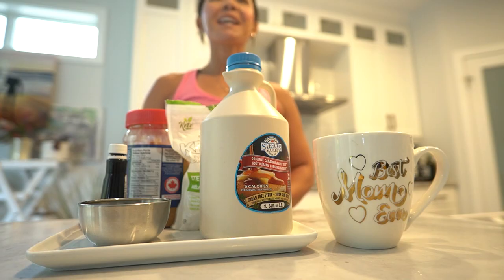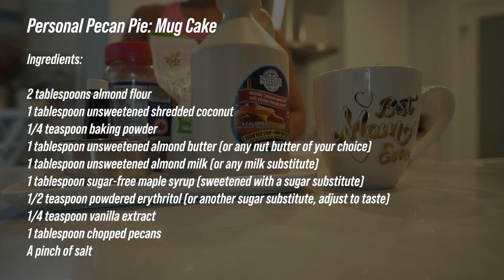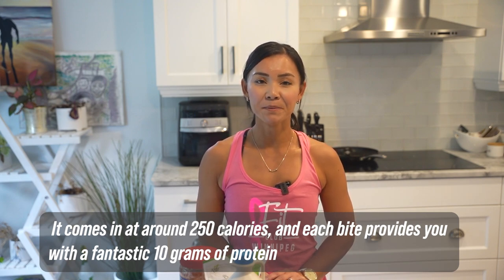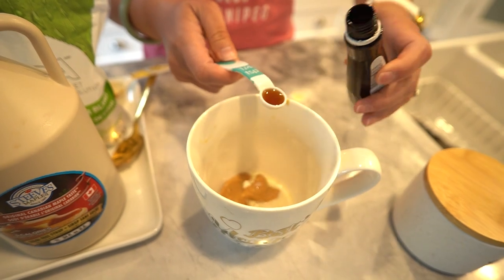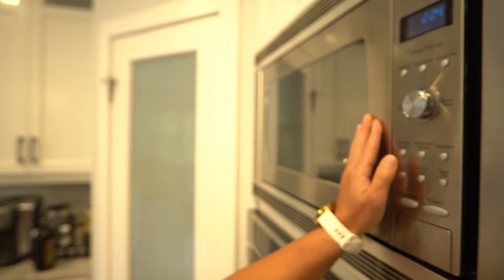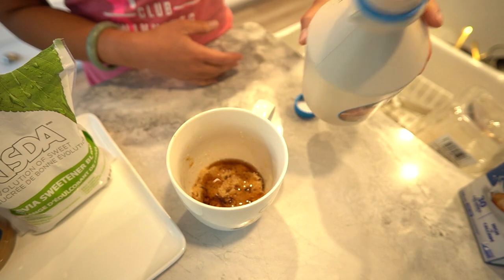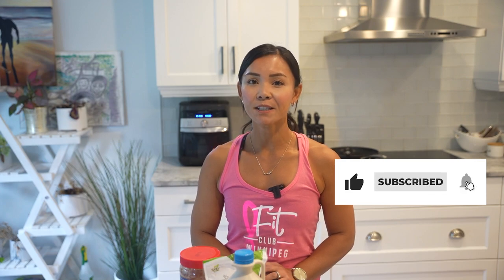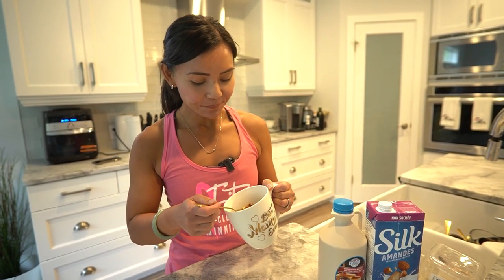Personal Pecan Pie: Mug Cake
🍰 Indulge in guilt-free goodness with Nary's Kitchen! 🍰

Join us as we whip up a Personal Pecan Pie Mug Cake - the perfect treat for your Fit Fam goals! 🥄

🌟 Ingredients:

2 tbsp almond flour
1 tbsp unsweetened shredded coconut
1/4 tsp baking powder
1 tbsp unsweetened almond butter
1 tbsp unsweetened almond milk
1 tbsp sugar-free maple syrup
1/2 tsp powdered erythritol
1/4 tsp vanilla extract
1 tbsp chopped pecans
A pinch of salt
👩‍🍳 Instructions:

Combine almond flour, shredded coconut, and baking powder in a microwave-safe mug.
Add almond butter, almond milk, sugar-free maple syrup, powdered erythritol, vanilla extract, and a pinch of salt. Stir until well combined.
Gently fold in the chopped pecans.
Microwave for 1.5-2 minutes, or until it rises and the center is set (microwave times may vary).
Allow it to cool for a minute or two.
Optional: Drizzle sugar-free maple syrup and sprinkle extra chopped pecans for garnish.

Click here for the full video to discover the perfect balance of taste and nutrition in this high-protein, sugar-free pecan pie mug cake! 🎥